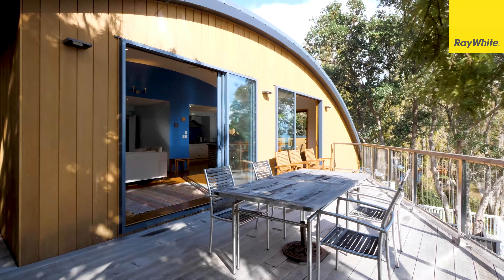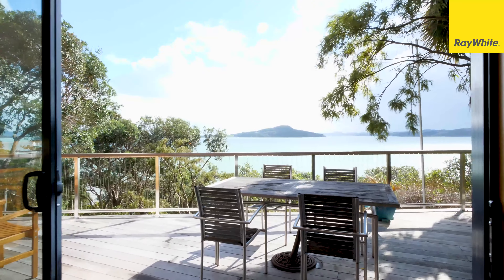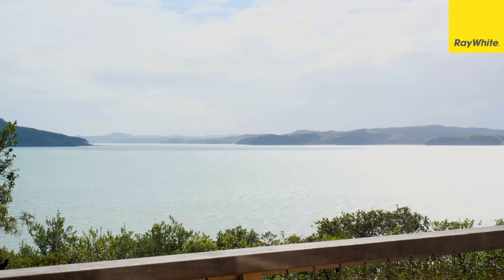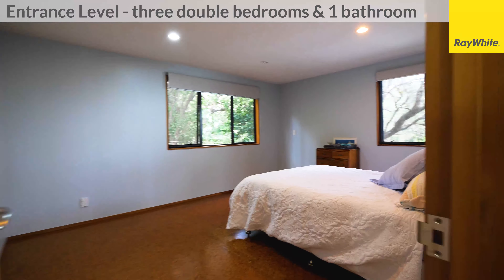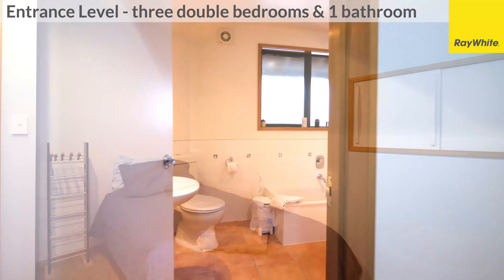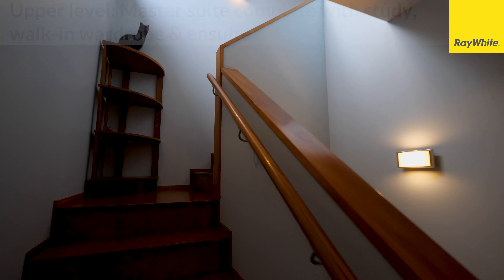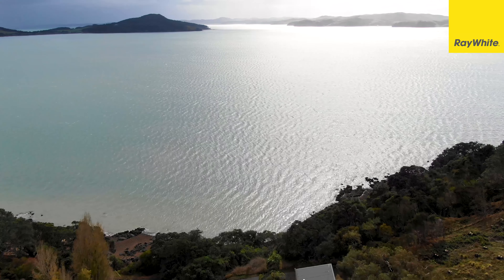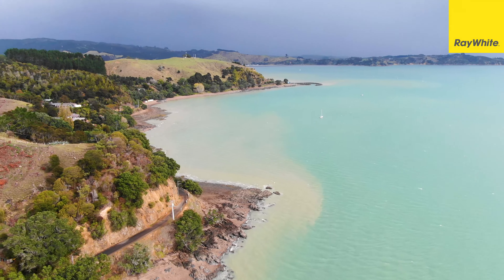For Sale - 121 Kawakawa Bay Coast Road Kawakawa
Escape to your own piece of paradise, with 5 spacious bedrooms, 3 well appointed bathrooms and a panoramic vista that is outstanding.